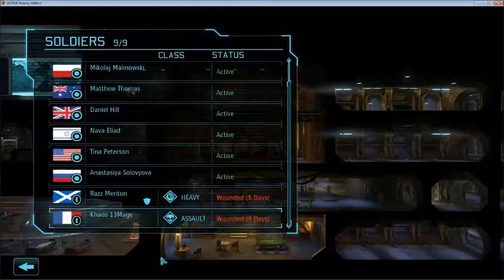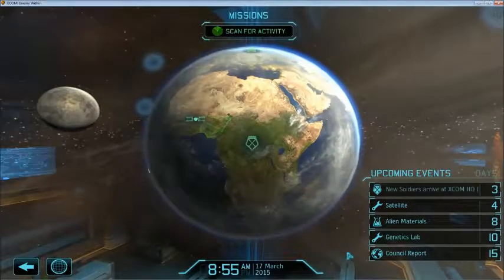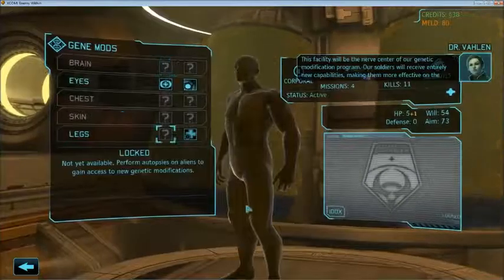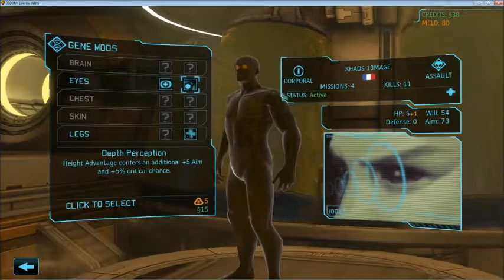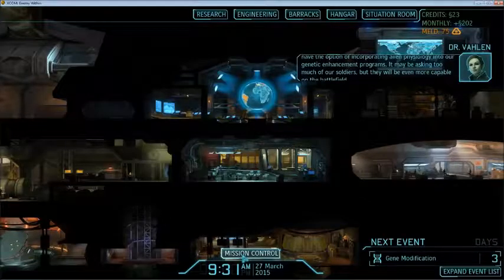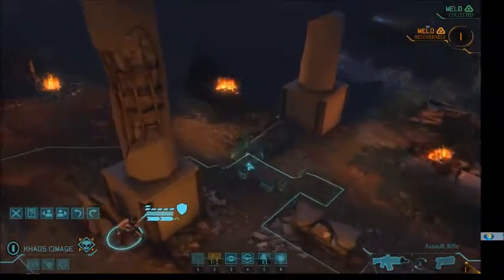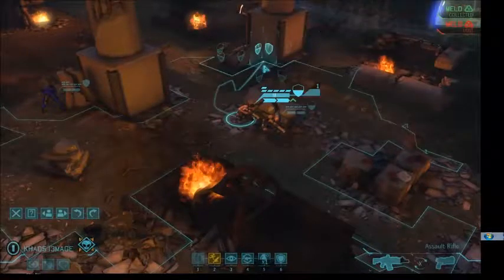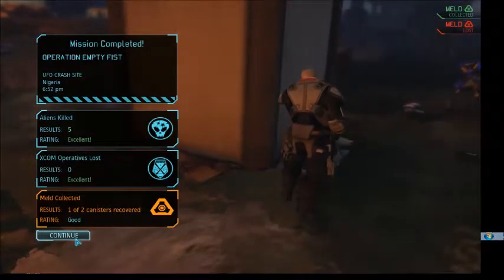Let's Play XCOM: Enemy Within Classic Ironman, Ep. 5, "Operation Empty Fist"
The fifth in my XCOM: Enemy Within series. Specifically this series will include friends of mine as squad members, as well as anyone who is interested in volunteering to fight off the alien menace.

In this game: Khaos13Mage, Razz Menton, Iris Smith, and a pretty surprising rookie.